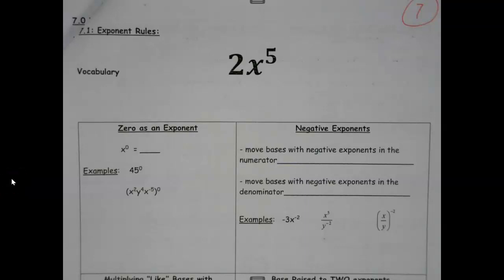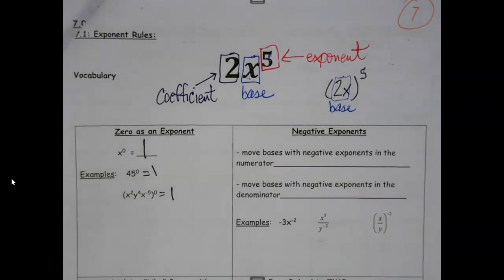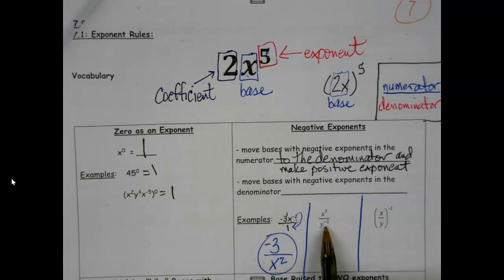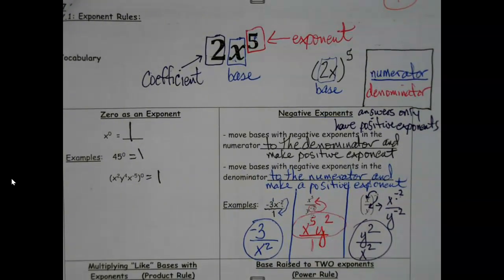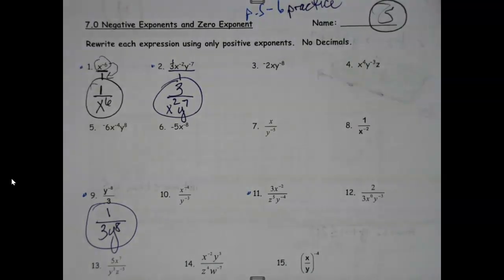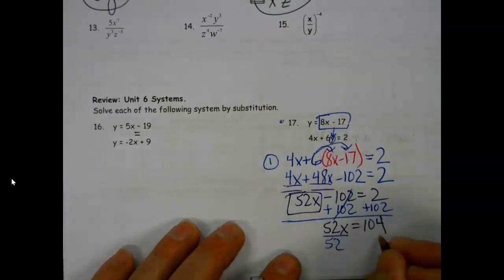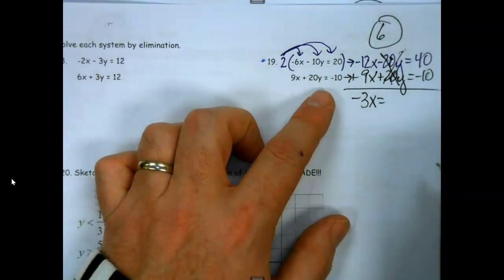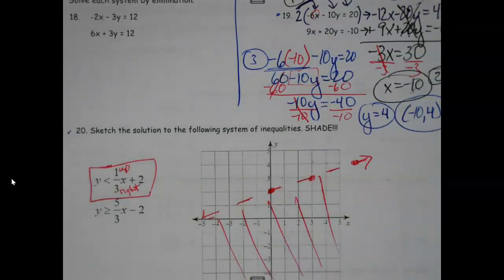A1 - U7 - 7.1 Exponent Rules Day 1 - Zero and Negative Exponents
We start into our next section with some basic exponent rules for zero and negative exponents along with some review of systems!